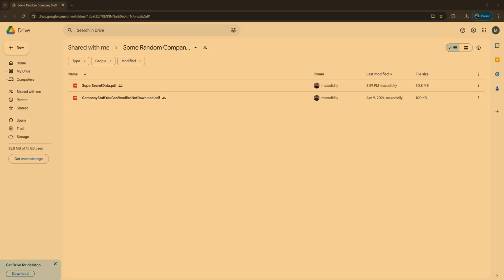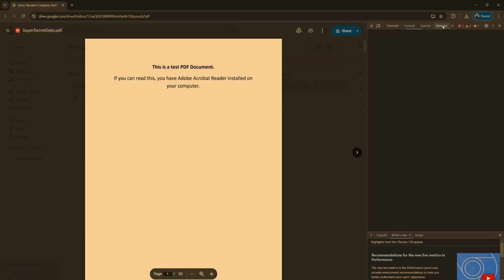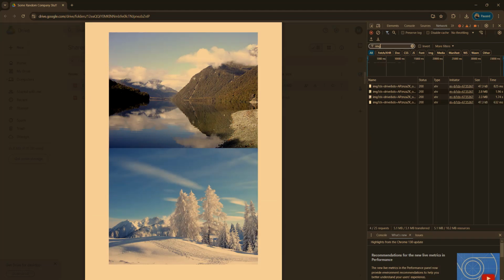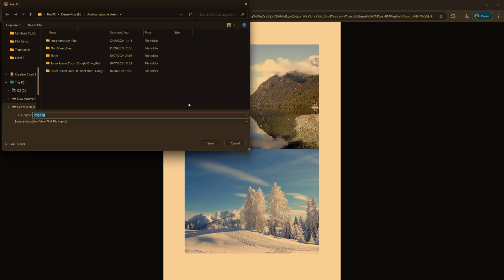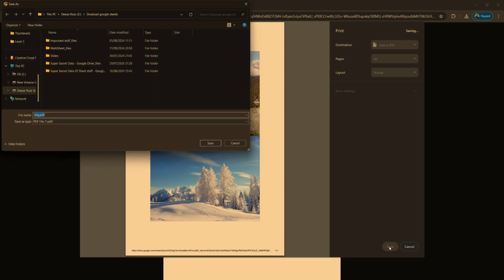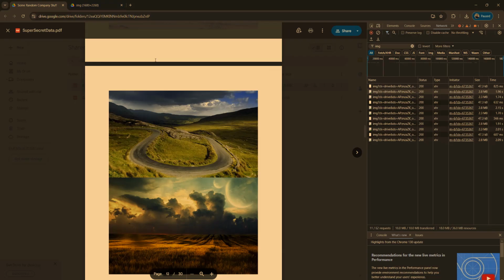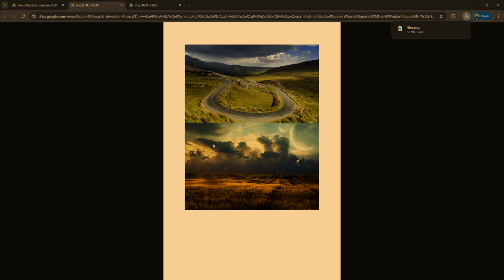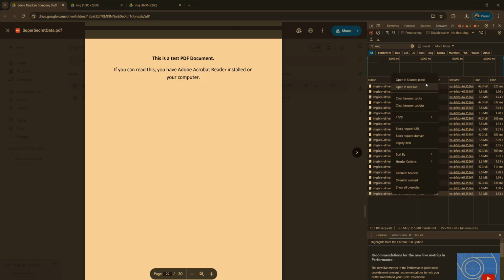Download View Only PDF From Google Drive Without Console Commands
Greetings, in this Google Drive tutorial we shall be downloading view only PDF files without console commands. This is great for those who don't have permission to type in console commands or encounter issues with Trusted Script URL or other errors when using console commands to download a view only PDF from Google Drive.

Here is a tutorial on how to download a view only PDF from Google Drive using console commands

To downlaod a view only google drive pdf you need to firslty find where the pdf file is stored on google drive, then refresh the webpage. Then you want to open the PDF file. Then press F12 on the keyboard. Then click on the network tab. Don't worry, we won't be using the console. Now slowly scroll through your PDF file. You will start to load pages. On the network view you will notice some img? entries to the table. Each one of these is an image file for each page of the PDF you have loaded.

If you type img into the network filter, you will only see PDF page entries in the network table. Now right click on one of the names of an entry in the network table and click on open in new tab. You have opened an image of that PDF page in a new tab. You can right click on the image you have opened and save it as a png or you can print this image and save it directly to a pdf file.

This method to download a view only pdf from google drive only lets you download 1 page of the pdf at a time, so can be a little time consuming. But this is more reliable than trying to screenshot each page. If the console command method to download a view only Google Drive PDF doesn't work, this can be a nice alternative though.

How to download protected PDF from Google Drive
Downloading a View Only Google drive pdf file
How to Downloading a View Only Google drive pdf file
Download Pdf Google Drive View Only
How to Download Pdf Google Drive View Only
Download view only protected PDF from Google Drive
How to Download View-Only Files From Google Drive
How to Download View Only Protected PDF File Google Drive
How can I download Read only PDF from Google Drive
How can I download Read only PDF file from Google Drive
How can I download Read only PDF files from Google Drive
How can I download Read only PDFs from Google Drive
How to Download Protected / View Only PDF Files From Google Drive